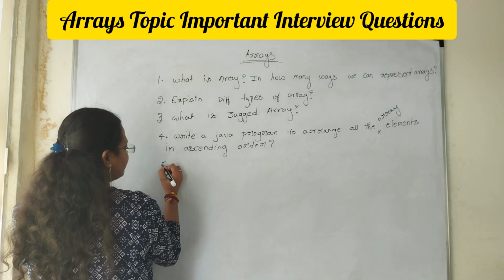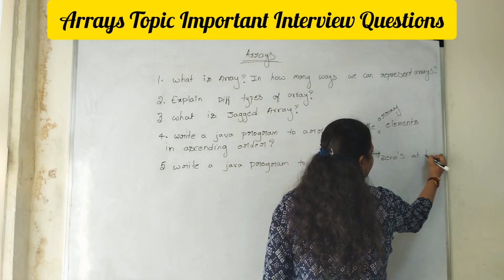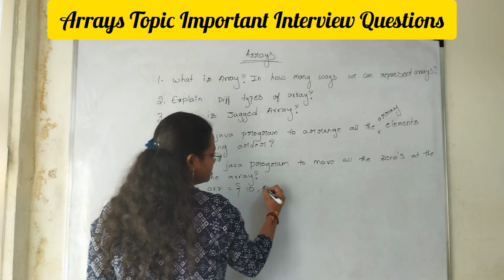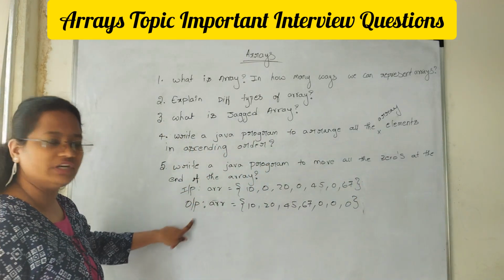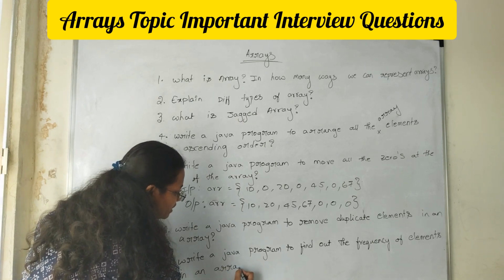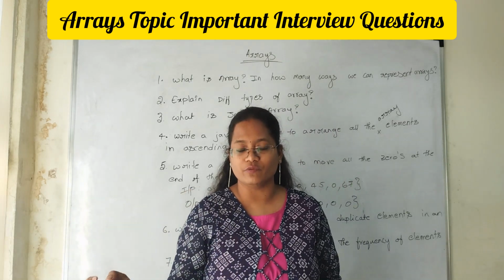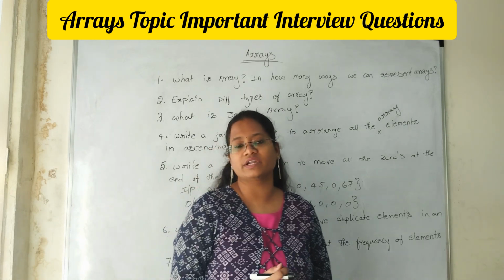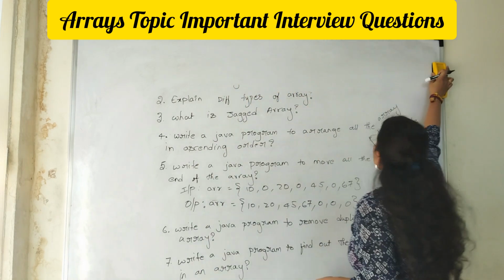Arrays Topic Important Questions | Fullstack Java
Our Technologies :
JAVA,
PYTHON,
TESTING,
MAINFRAMES,
.NET,
POWER BI,
DATA SCIENCE.